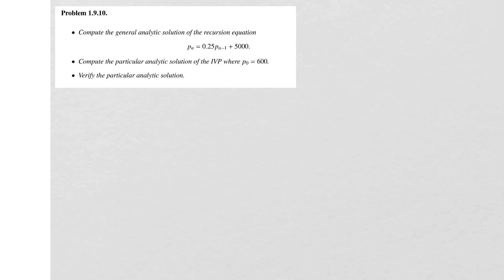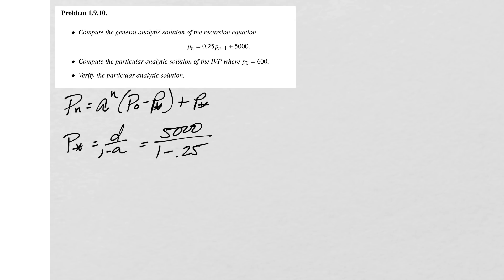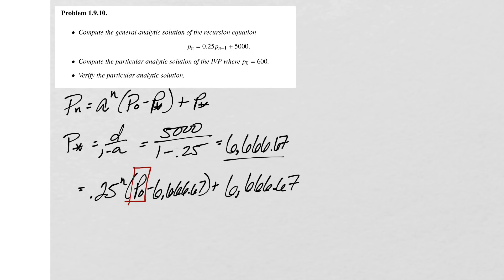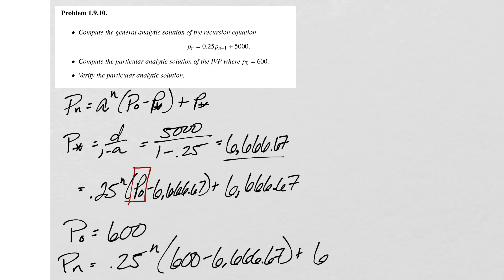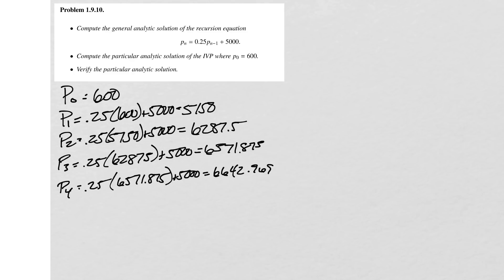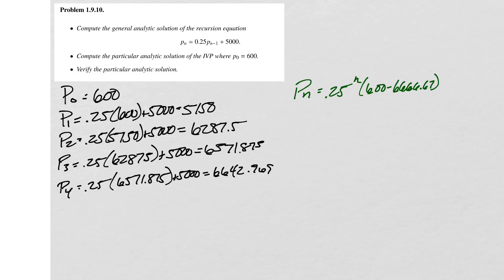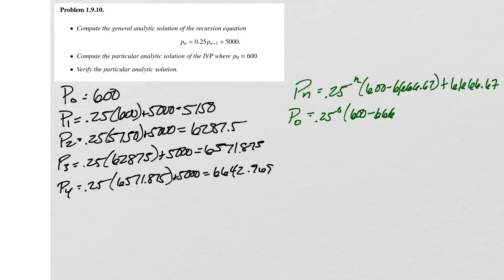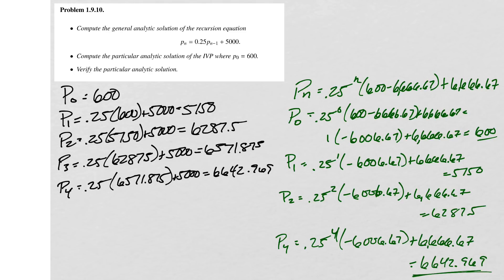Analytic Solution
MA 103: Lesson Analytic Solutions I